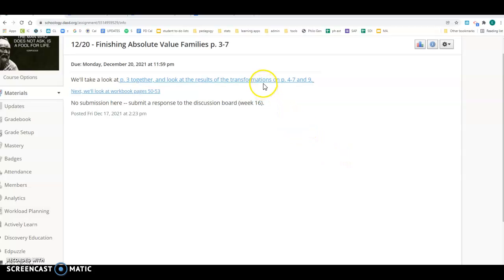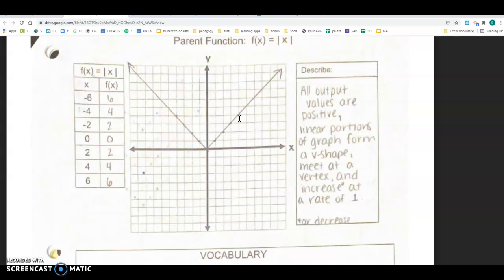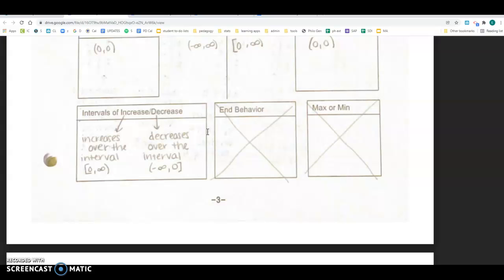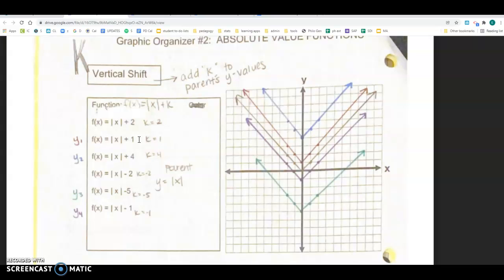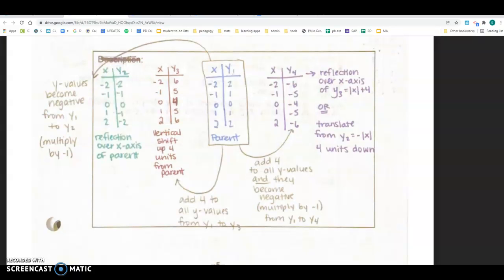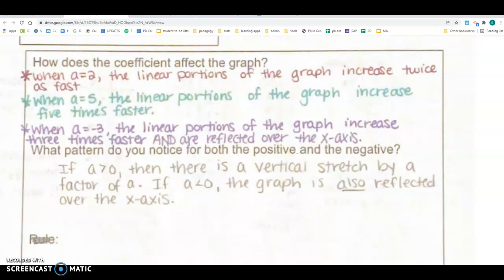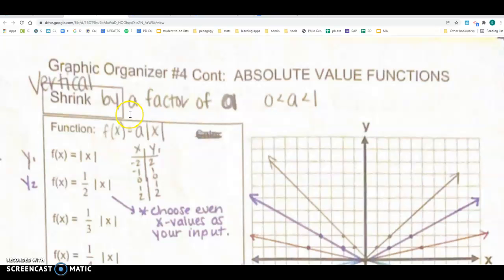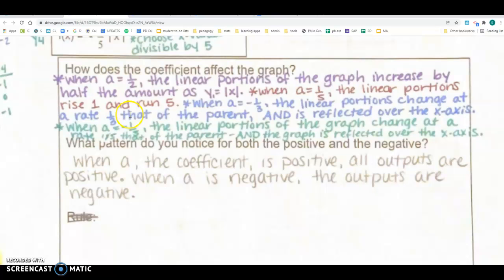absolute value families - overview part 1